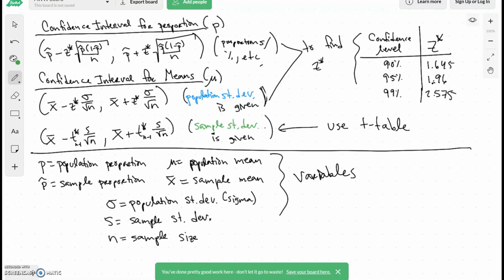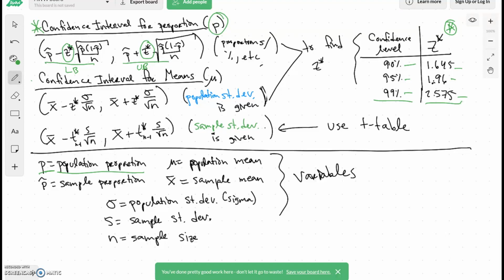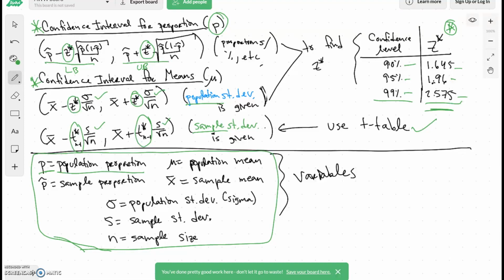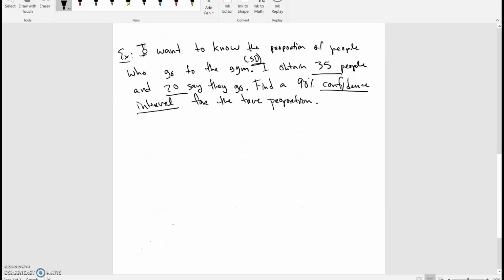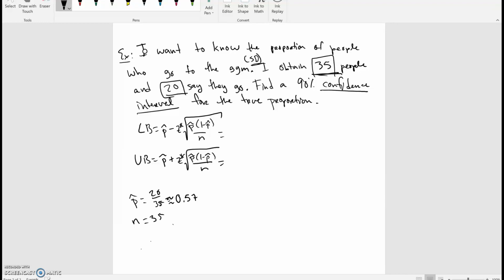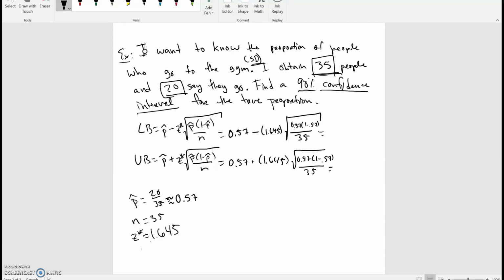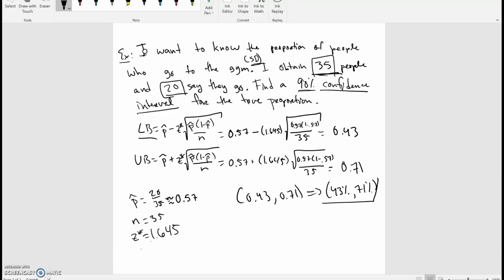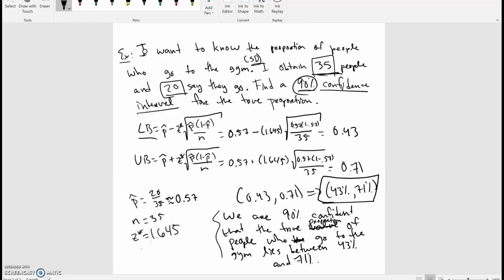Confidence Interval Formulas+CI for proportions example